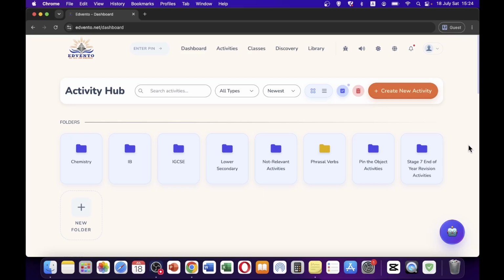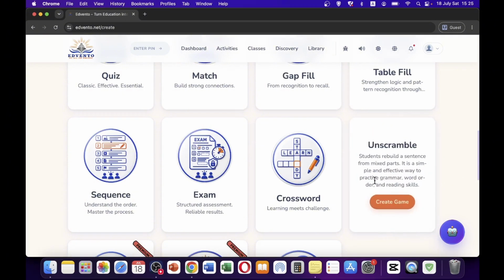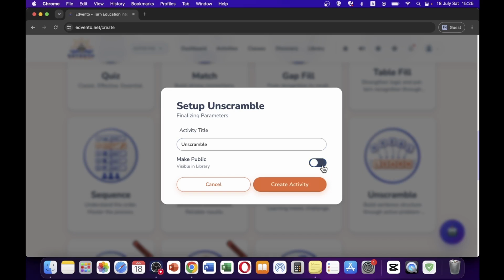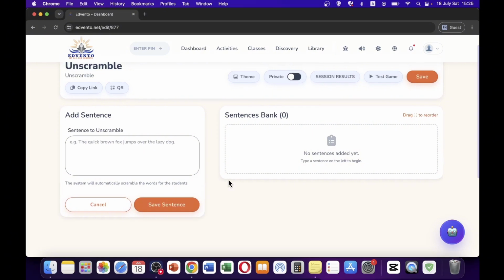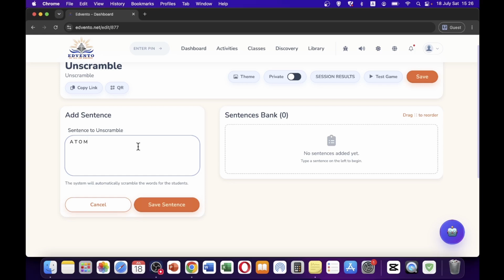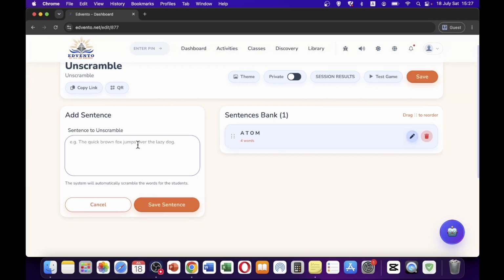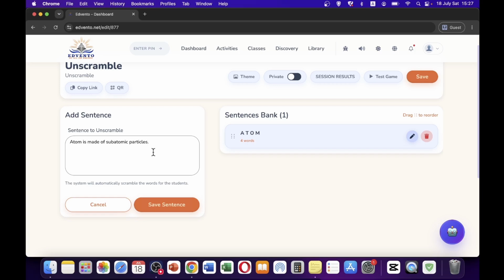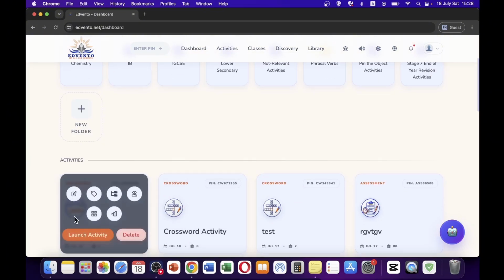How to Create an Unscramble Activity in Edvento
Learn how to create an Unscramble activity in Edvento for both individual words and complete sentences.

In this step-by-step tutorial, you will learn how to create and name an activity, adjust its visibility, select a background theme, and add content using the Unscramble activity editor.

You will also learn the important difference between entering a word and entering a sentence. For single words, spaces are placed between individual letters. For sentences, the text is entered normally so that Edvento separates it into movable word blocks automatically.

In this tutorial:

• Find and create an Unscramble activity
• Name the activity and set its visibility
• Choose a background theme
• Understand the activity editor
• Create a letter-unscrambling task
• Create a sentence-unscrambling task
• Save multiple words and sentences
• Finalize the completed activity